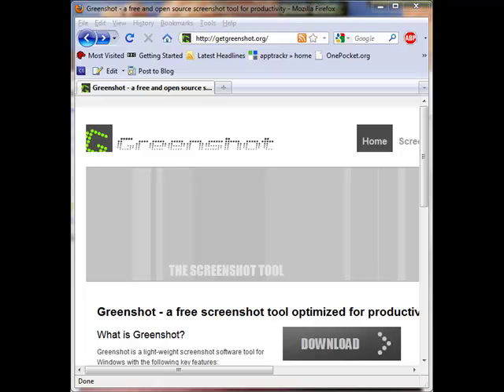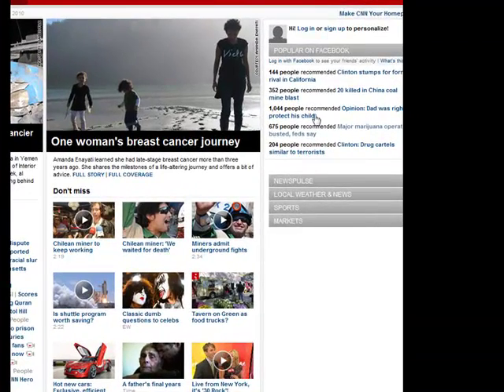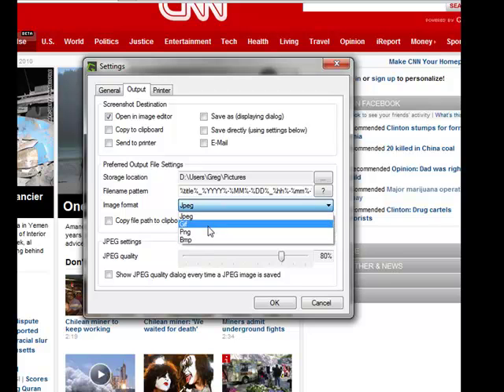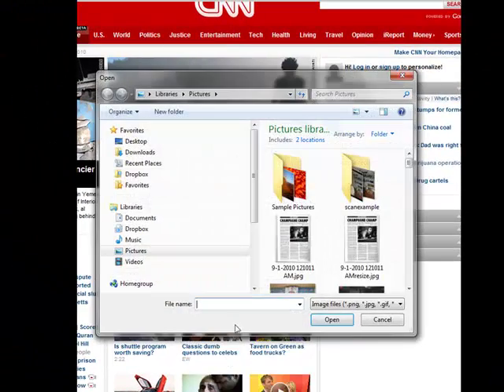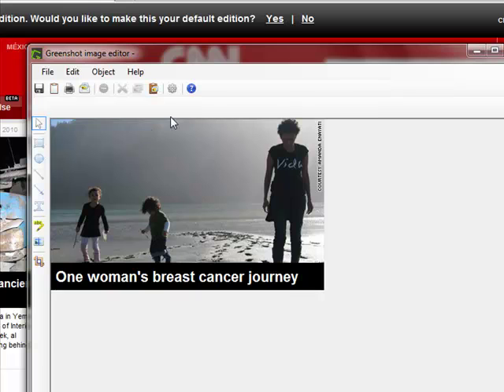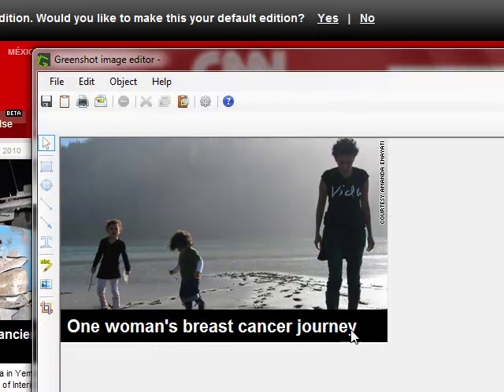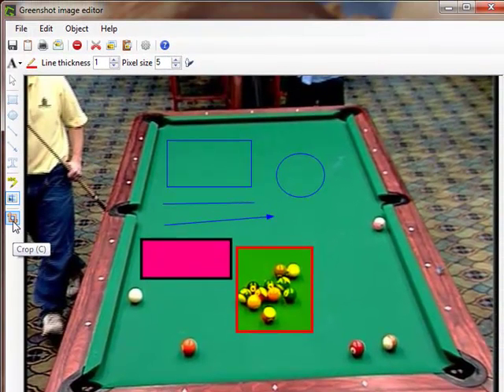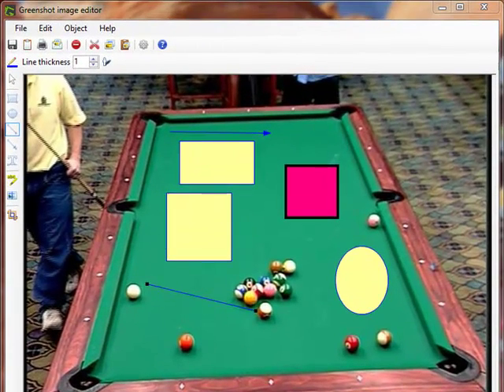How to use GreenShot (Screen Capture Utility) Part 1 of 3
This tutorial will teach you how to use the free open source screen capture utility, called GreenShot.  There is 3 parts to this video, since it was 32 mins long